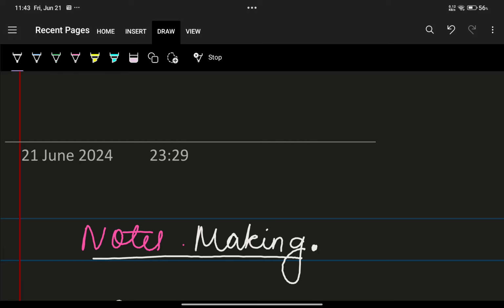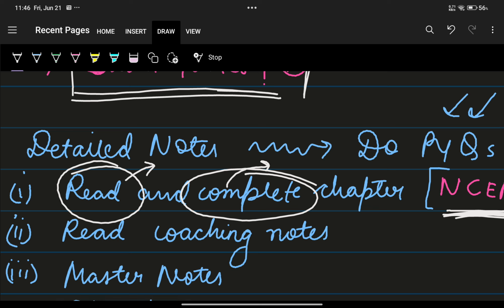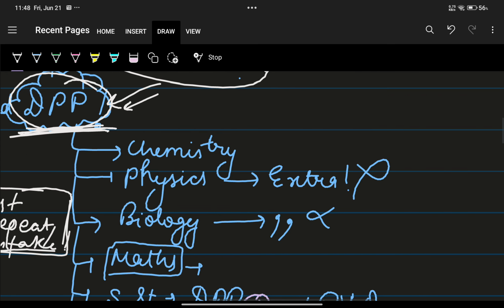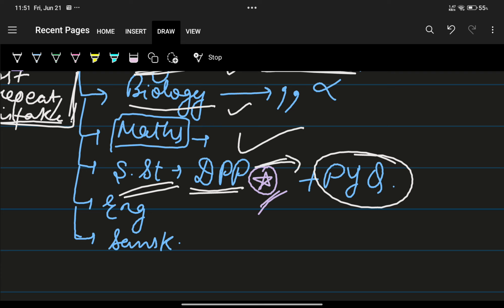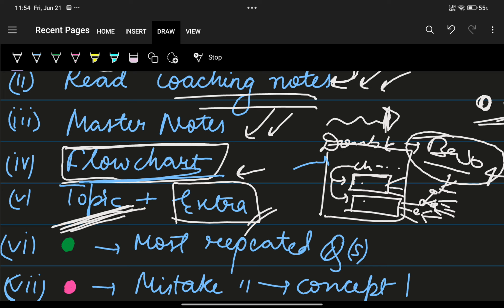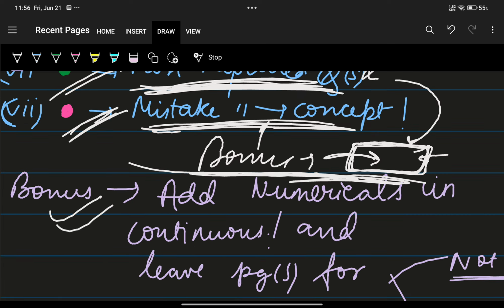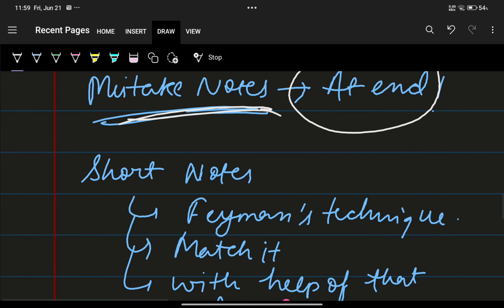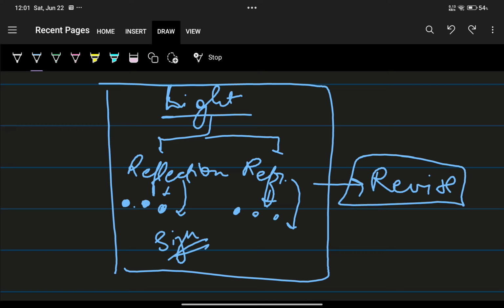How to make best notes for exam ?? class 10th